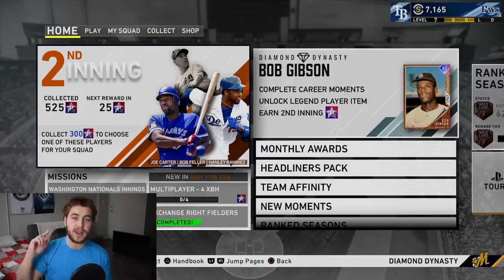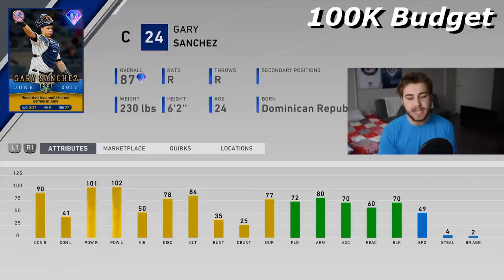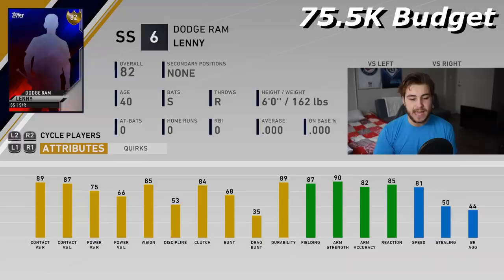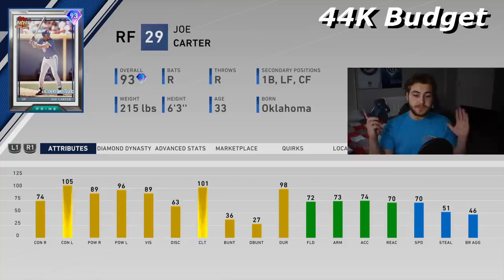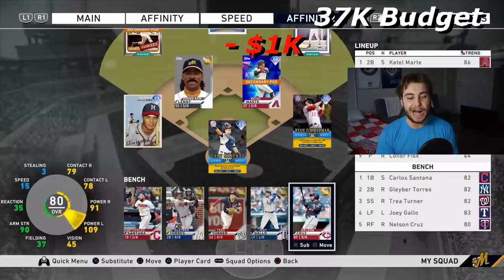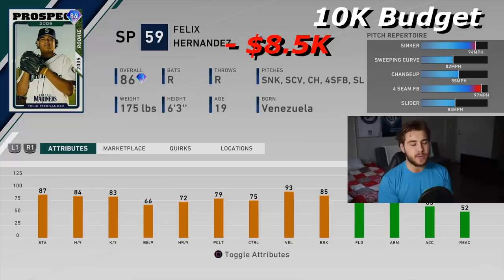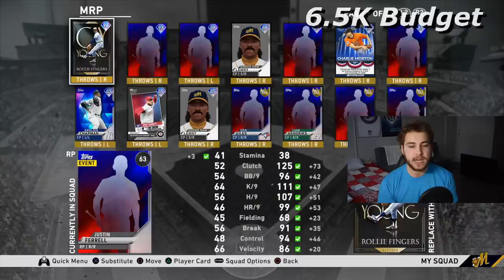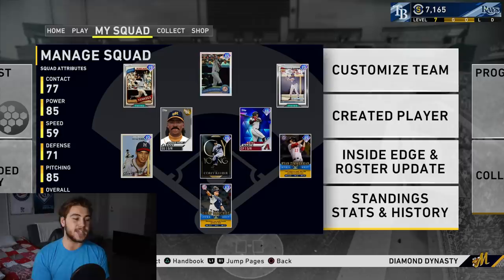How To Build A GREAT Team For Cheap! Budget Diamonds You NEED! MLB The Show 20 Diamond Dynasty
The BEST Budget Diamonds You Need For Your Squad! Build An AMAZING Team For Cheap! We Build This Great Team For Under 100K With A TON Of Awesome FREE Diamond And Cheap Budget Diamond Players! PERFECT For A No Money Spent Player!